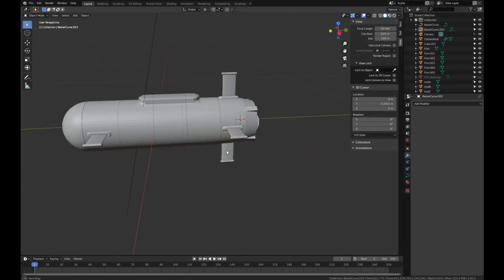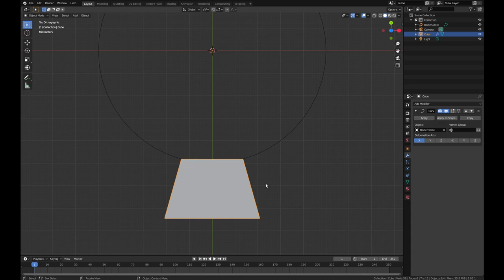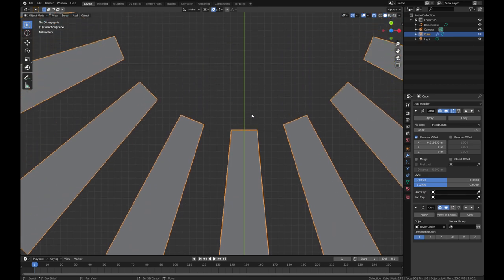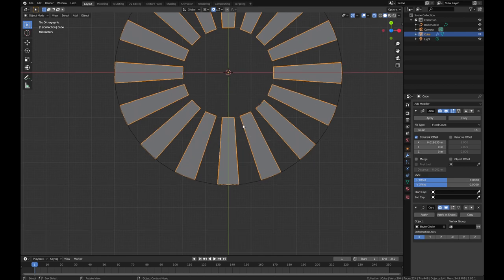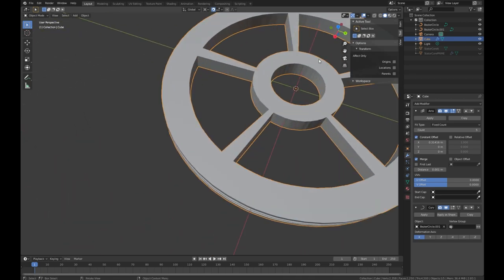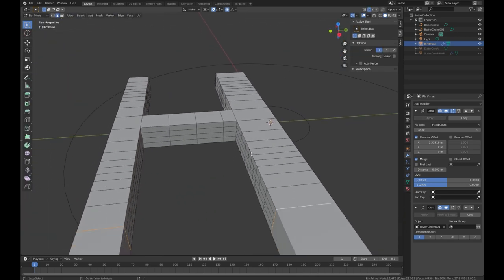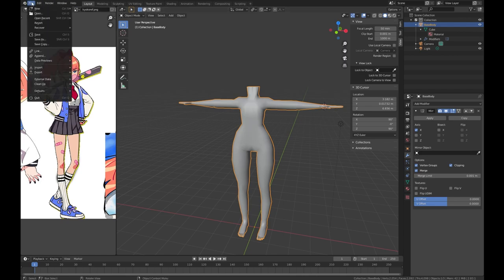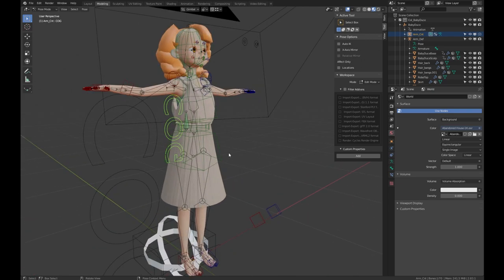Blender 2.8 Radial Symmetry with Array and Curve Modifiers.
Relevant time codes
4:17  Stator core for 3d printable 3phase motor.
25:47 Modeling a wheel rim.
49:24 final thoughts and some theory craft.
1:07:00  what's next.

So I've been playing with Array and Curve modifiers in designing motors for 3d printing applications. There are a bunch of programs available for computer aided drafting and design. However I do like Blender and think it's strong enough to design and produce accurate designs that can be printed for functional use. Like a drone submarine.